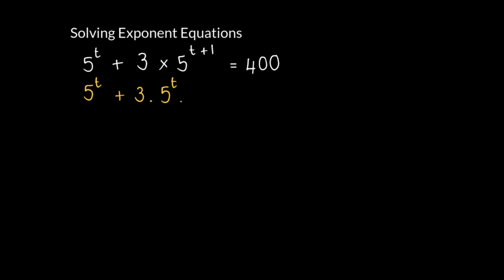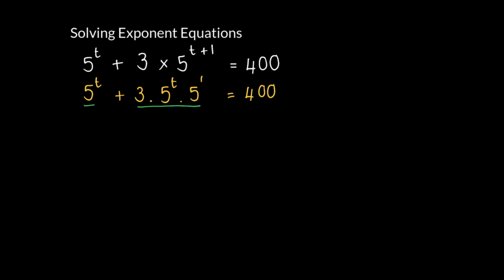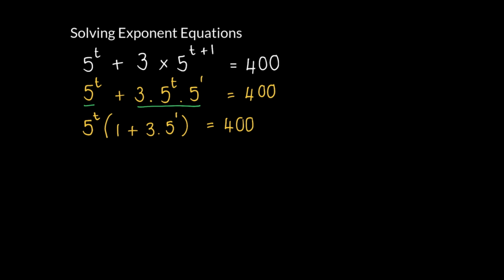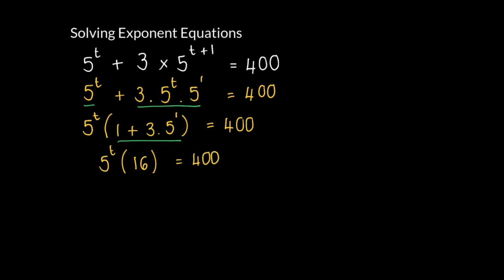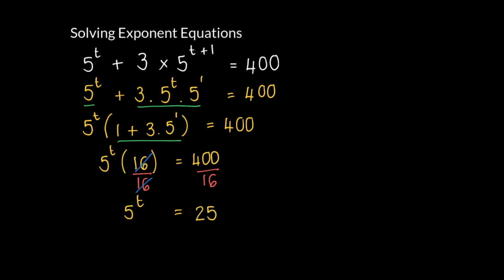Exponents Solving Exponent Equations Gr 10